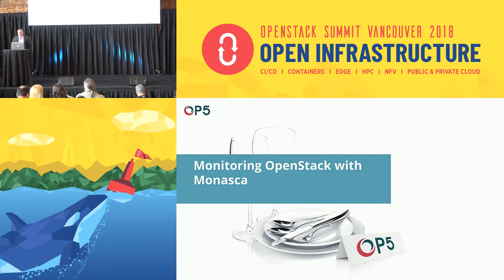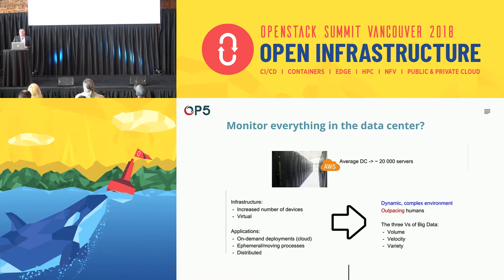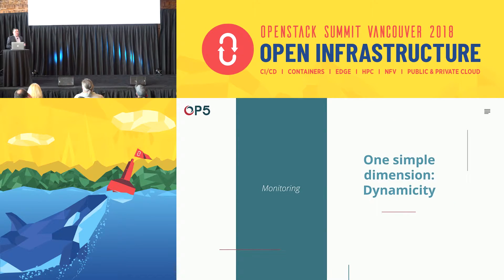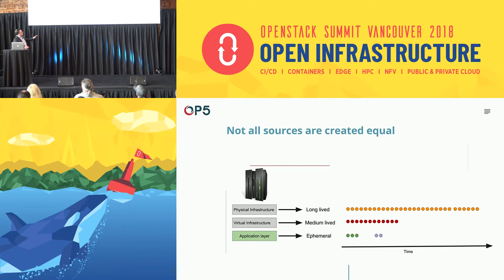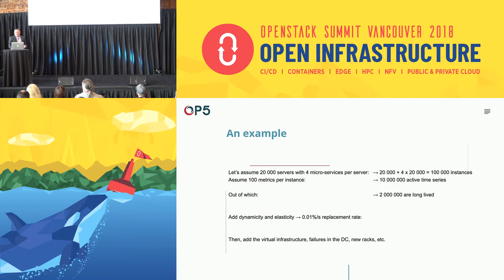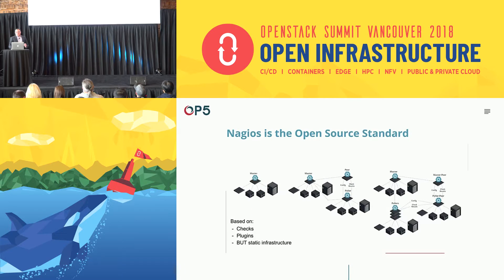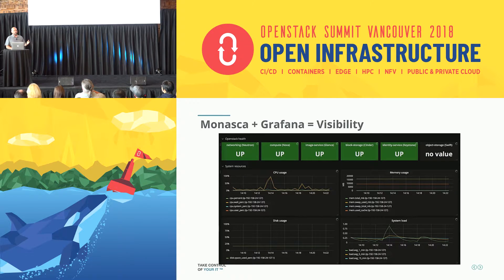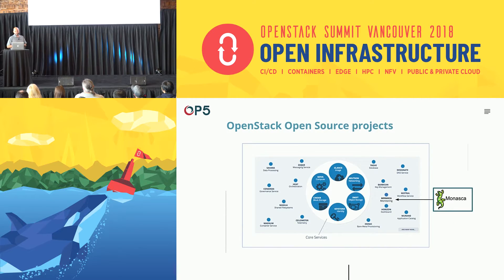Monitoring OpenStack with Monasca Best Practices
Managing OpenStack environments requires visibility and observability. However many OpenStack deployments have limited monitoring tools and as a result enginteers lack visibility into the workings of the OpenStack environment. In this track you will learn about an OpenStack native monitoring tool called Monasca (Monitoring As A Service At Scale) that provides visibility into OpenStack environments. Monasca provides visibility of compute, block storage, image service, authentication, networking,